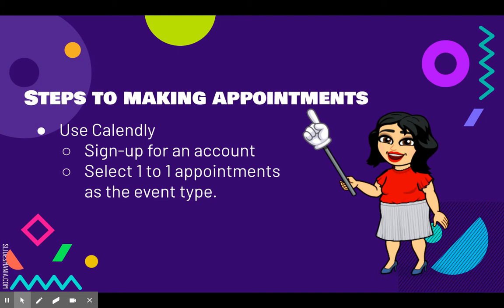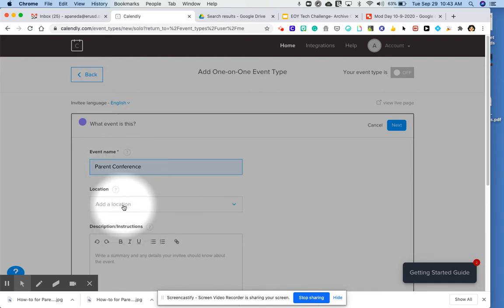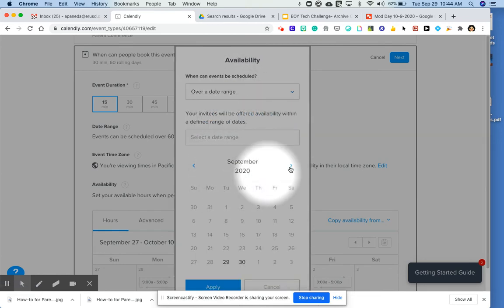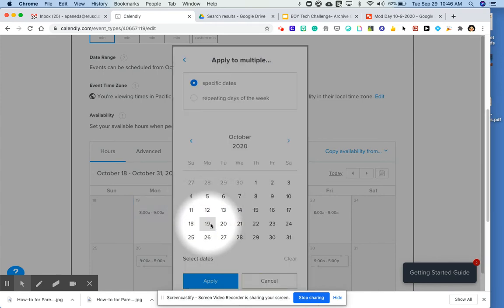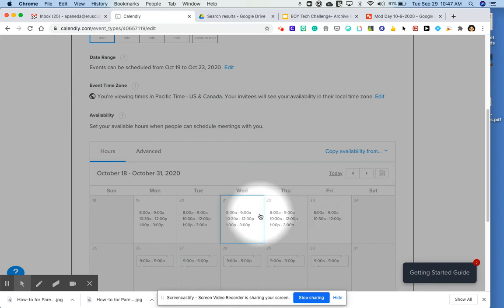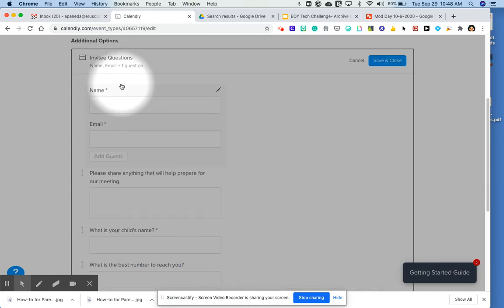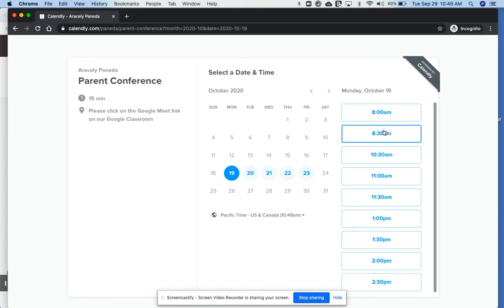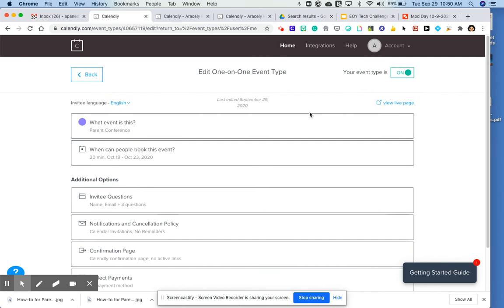How to use Calendly to schedule parent conferences